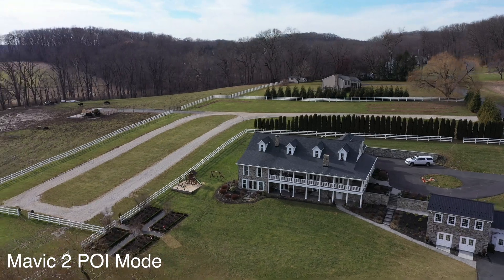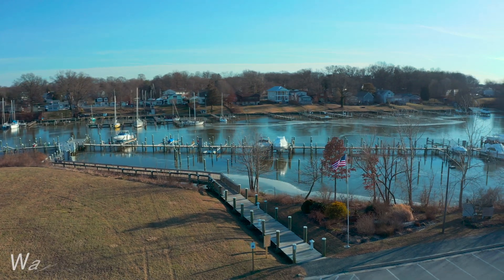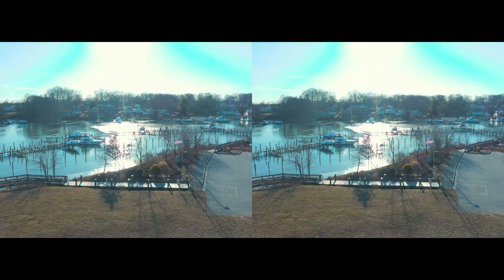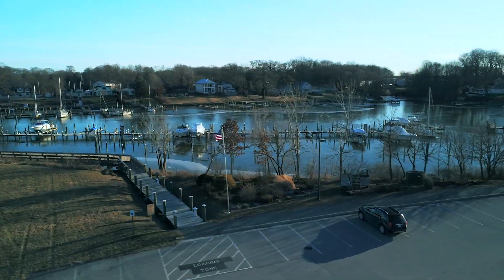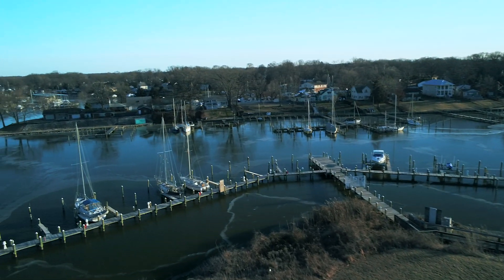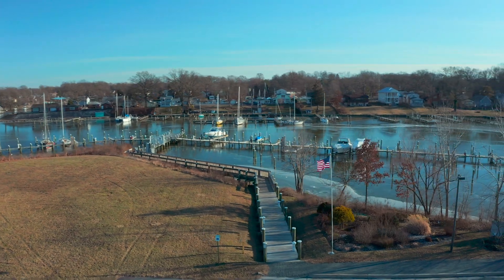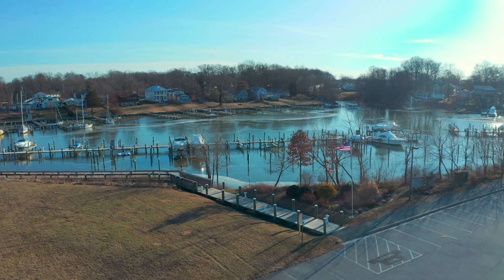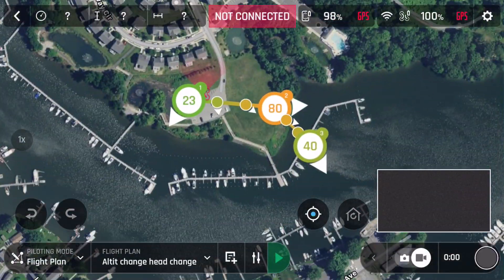Mavic2 Waypoint 2.0 vs Anafi Flight Plan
Hello everyone and welcome to the Channel! Today we compare DJI's new Waypoint 2.0 for the Mavic 2 against the Parrot Anafi's Flight Plan!  Both were shot in LOG profile with a very quick and dirty color grade.  All missions were flown at 13 mph.  The Anafi was set to progressive and the Mavic 2 was set on Arc for all missions.

My Favorite Everyday Drone Bag
Mavic 2 Pro
Mavic 2 Pro ND Filters
Parrot Anafi
Anafi ND Filters
Anafi 60w Fast Charger
Anafi Fast Charge Cable
Anafi Fast 12v Charger